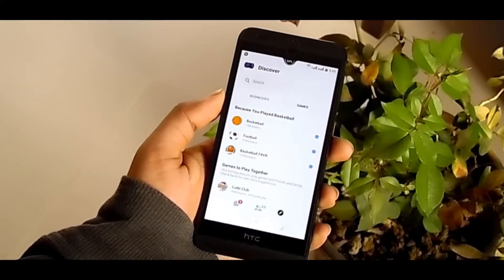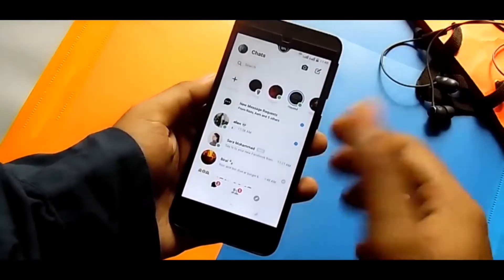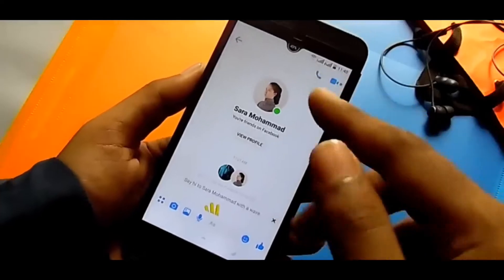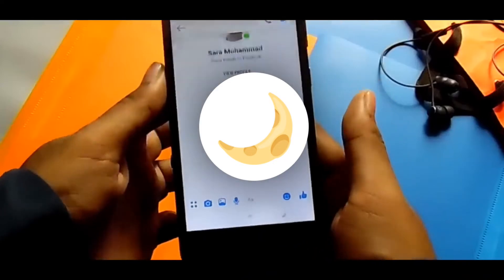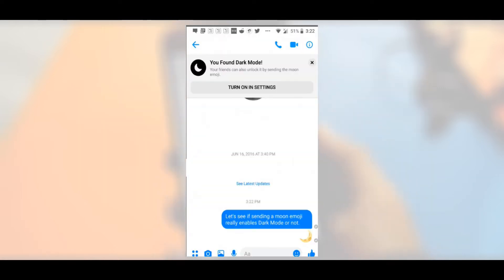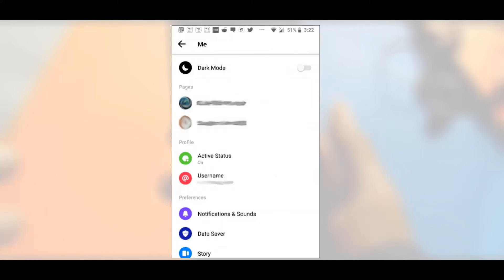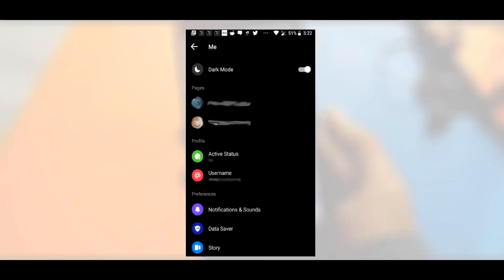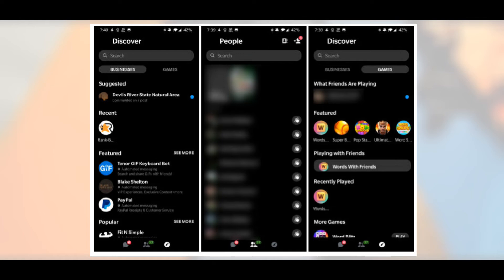Get Facebook Messenger 4 Dark Mode without root on Any Phone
So finally you can get Facebook Messenger 4 Dark Mode on your any android or iphone and it's without root or any kind of adb process.
It's really a easy and fast process. Using just a simple emoji // emoticon. So enable Messenger 4 Dark mode now.

Caution : It's currently unclear if this method works in all countries and platforms, but Redditors from the Philippines, Portugal, Czech Republic, Saudi Arabia, and Indonesia report that it worked for them. It also worked on our Android smartphones in Bangladesh & India and over at headquarters, both on Android and iOS, so it's safe to say it's widespread and will be coming officially sooner rather than later.

If you happen to live in a country other than the ones mentioned above, and if this method works on your Android or iOS device, let us know in the comments section below.

Follow me on there to get news, wallpapers and other stuffs,